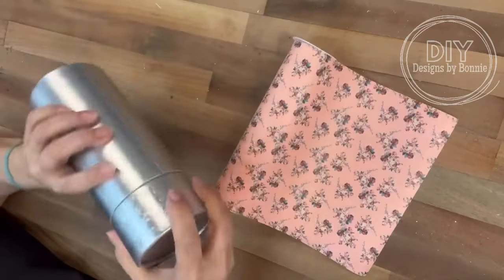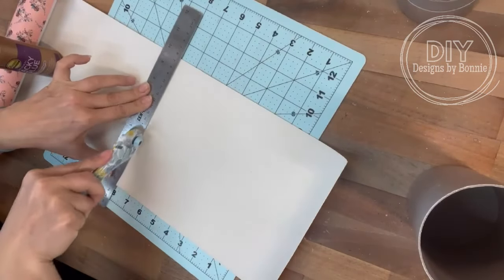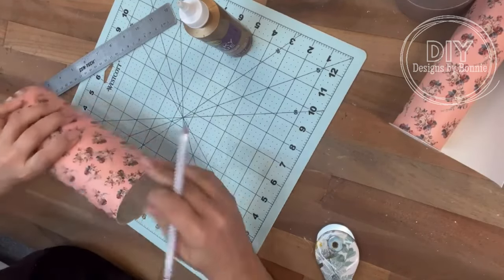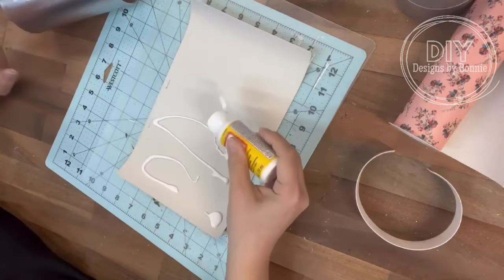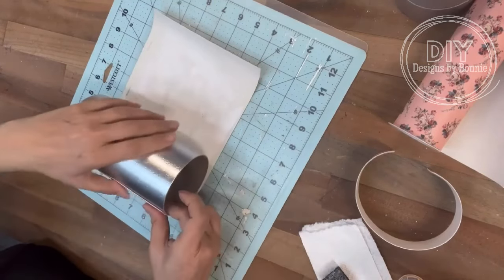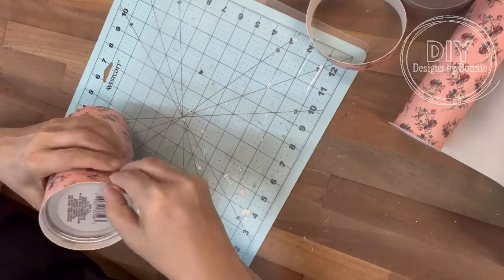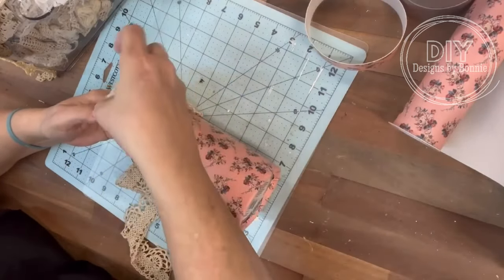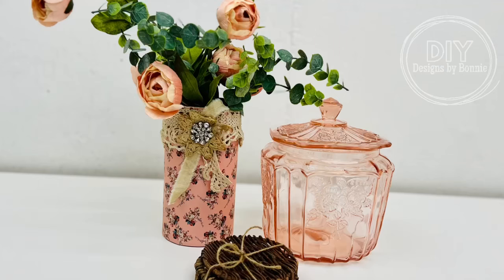DIY decorative container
Ready for another easy project? Check out this decorative container project!